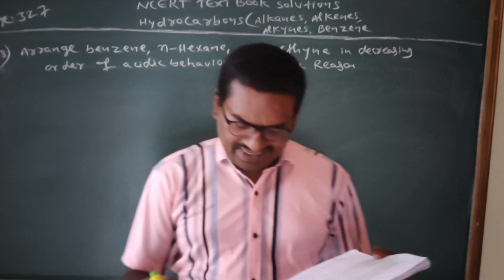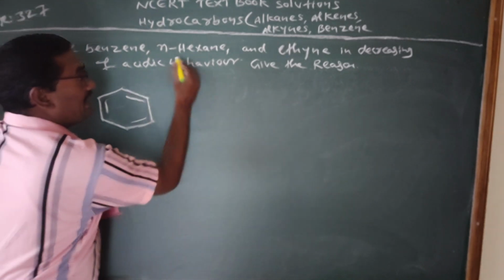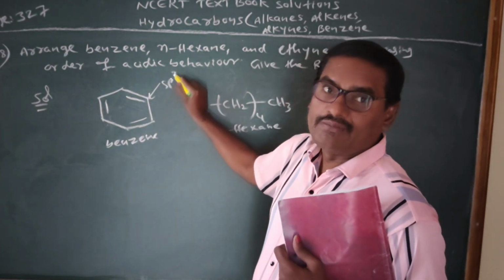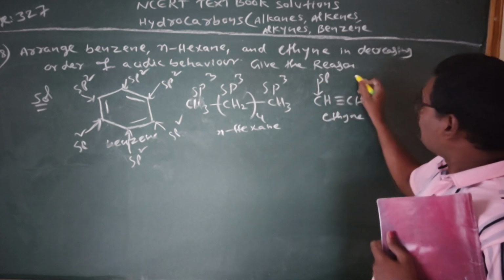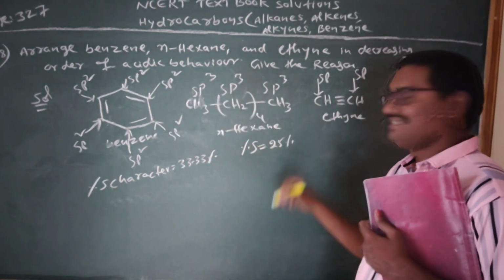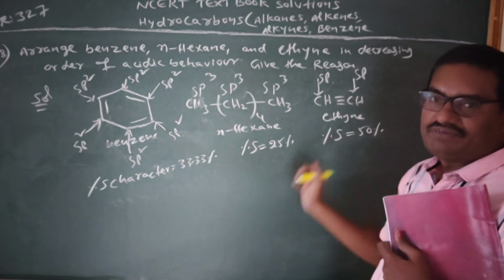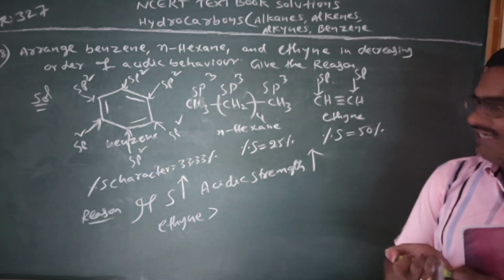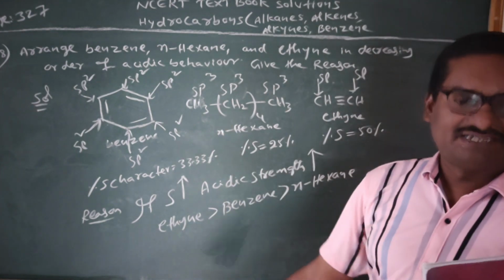PROBLEM 18 ON HYDROCARBON CHEMISTRY FOR JEE MAINS AND NEET CHEMISTRY CLASS XI .